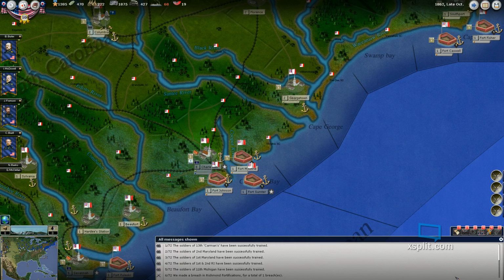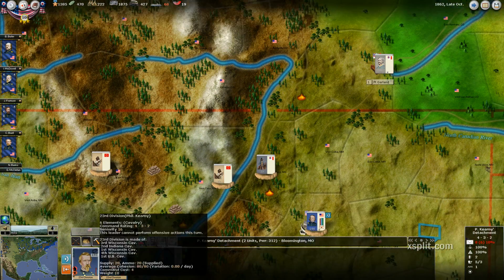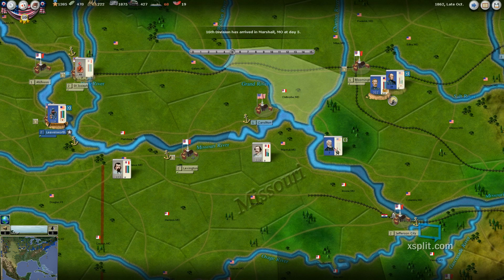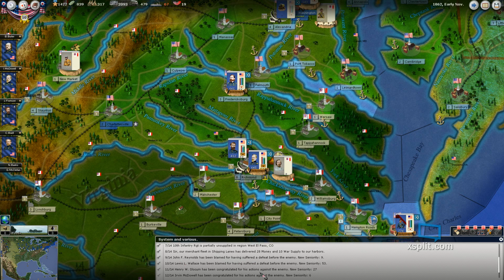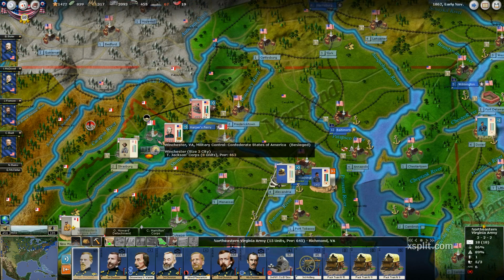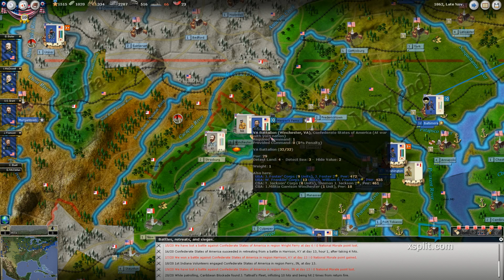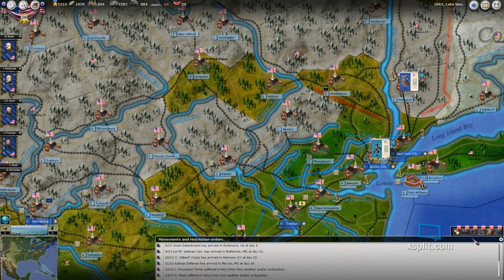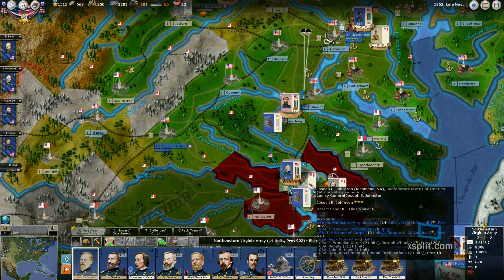Let's Play Ageod's American Civil War 2, Episode 16!!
Hi everyone, This is my episode 16. I actually think I get some good things done in this episode. I add a few NM points, and I get Grant his army command at the expense of Nathaniel Banks.

I don't think I've done a thumbnail of Grant, so I think that is what I'll use this time. Grant was the firebrand of the Civil War. He was a drunk at one point and I think demoted a couple of times, but finally Lincoln saw something in him and elevated him to overall command of the Union forces. He won a lot of victories up and down the Mississippi, then late in the war went East and oversaw the eventual defeat of the Confederate forces.